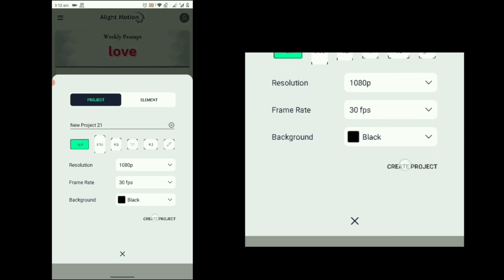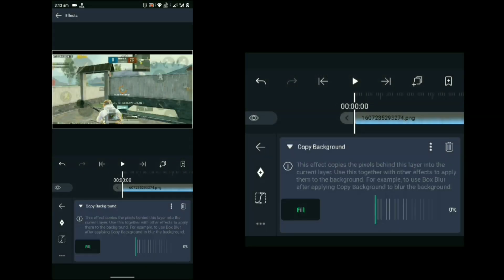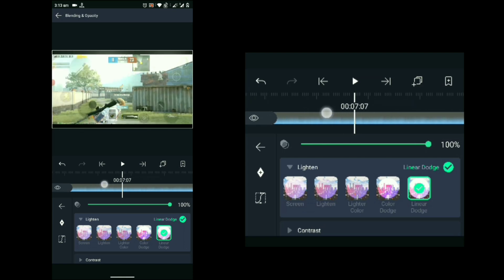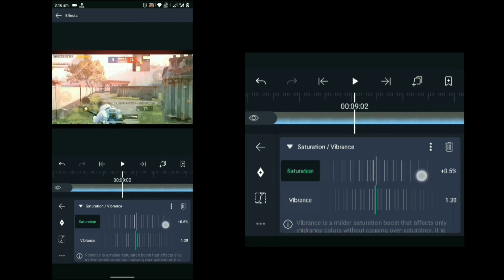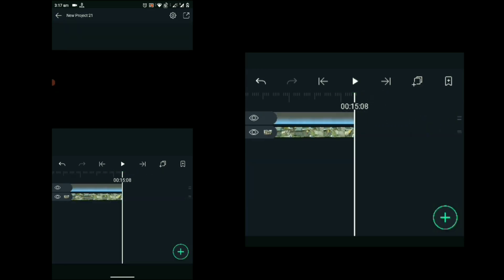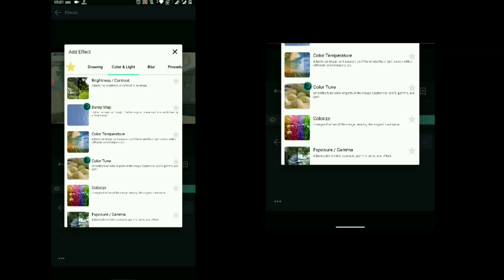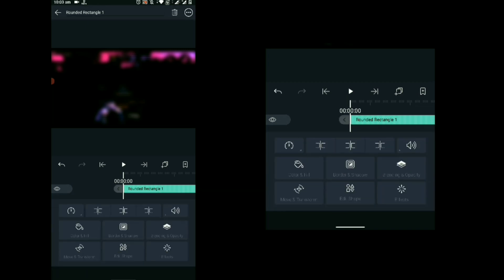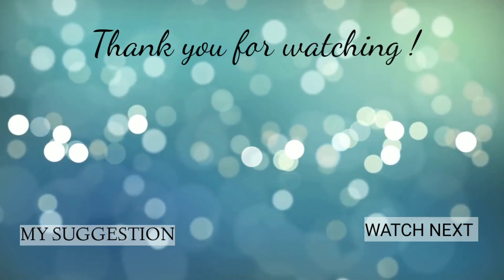How to add SKY GLOW effect using ALIGHT MOTION | Sky Glow effect II Alight Motion tutorial 🔥🔥🔥❤️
READ THIS CAREFULLY:

If the rendering is too slow try duplicating the video layer insted of adding a shape layer.

Then Apply all the effects other than the Copy Background Effect.

Then Change Blend mode to Linear dodge.

This may Improve the rendering time.

Which apps I use for editing my YouTube Videos & Thumbnails ?
- Kinemaster , alight motion, Pixellab , Ps touch &  picsart

Device : Asus Max pro m1

how to add sky glow effect in alight motion
sky glow
sky glow effect pubg
sky glow effect
play like noob yt